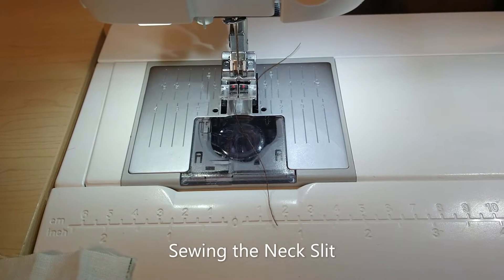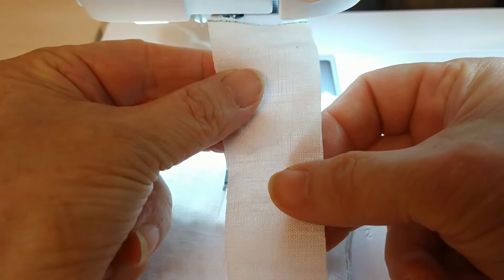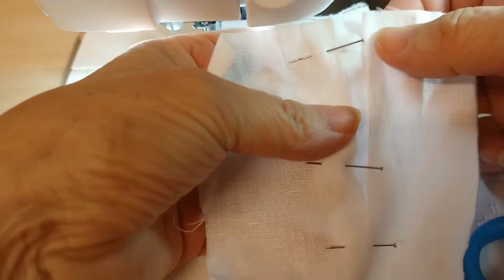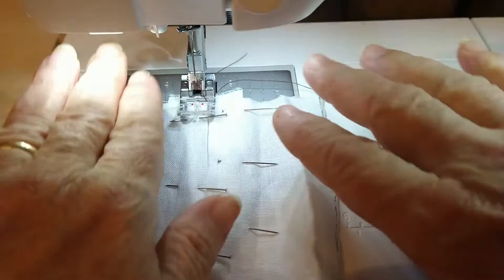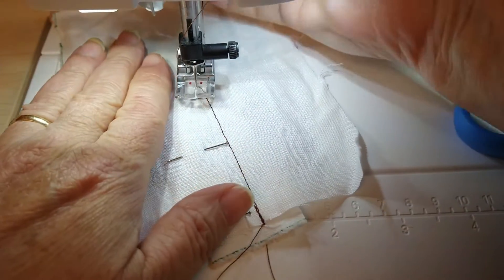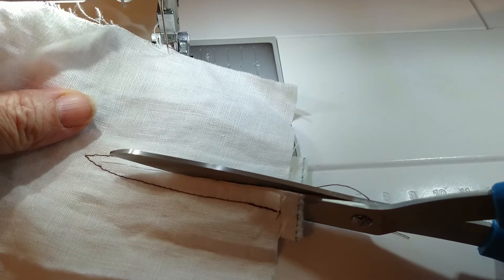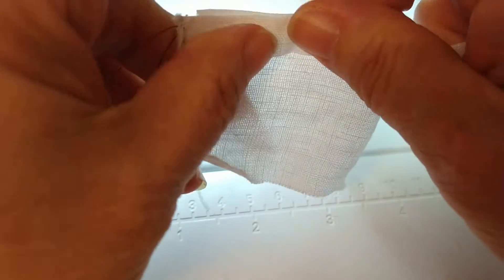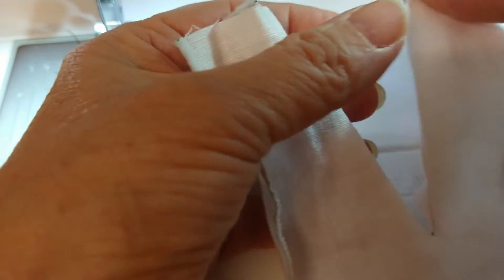T-Tunic: Sewing the neck slit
Dame Sarra Graeham shows how to sew a tunic neckline